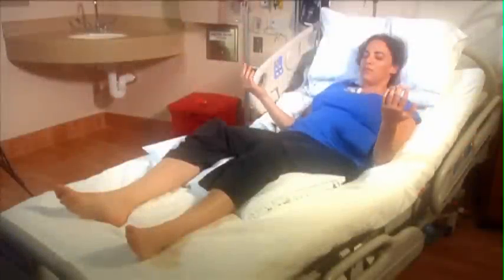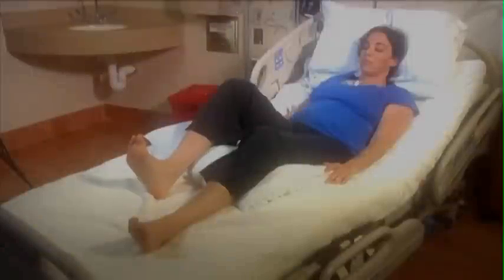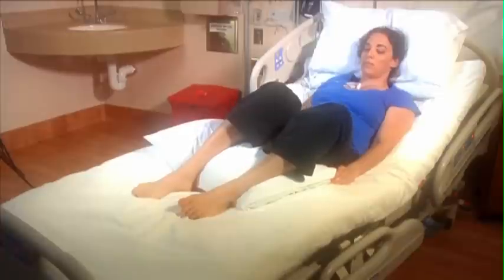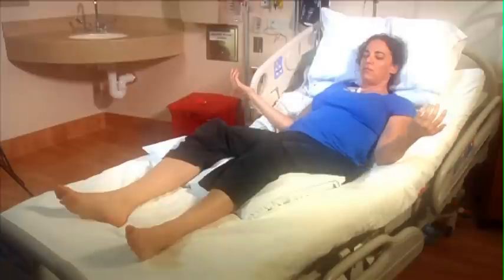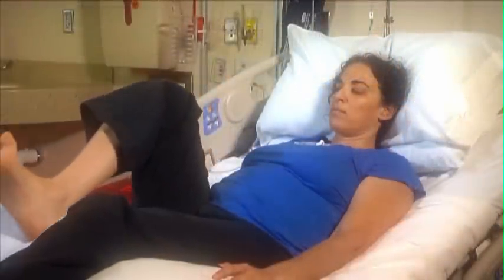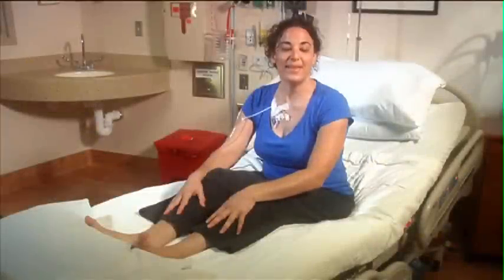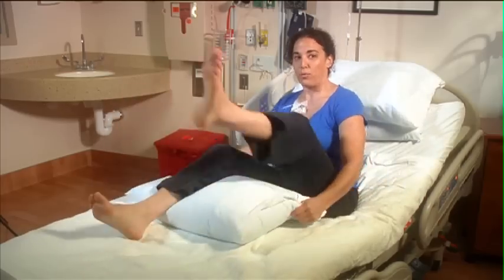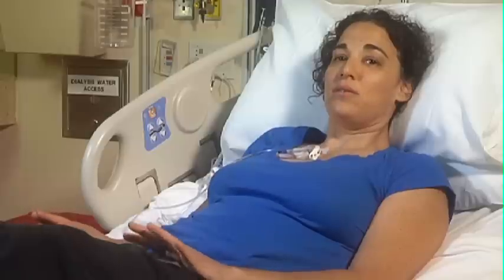Gentle Bed Yoga for People with Cancer-Intros and Setting the Scene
Introduction to Bed Yoga, Guidelines for the practice and proper set up.